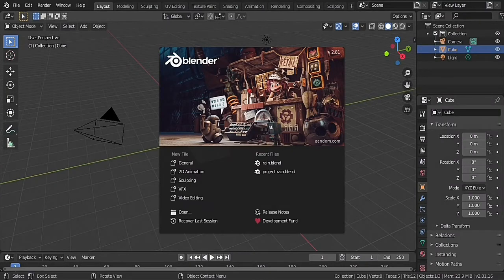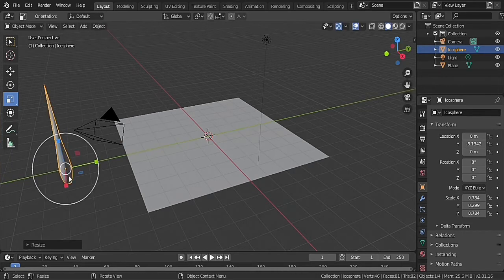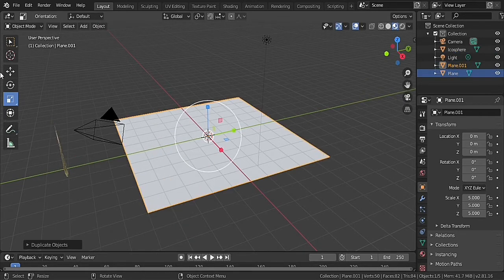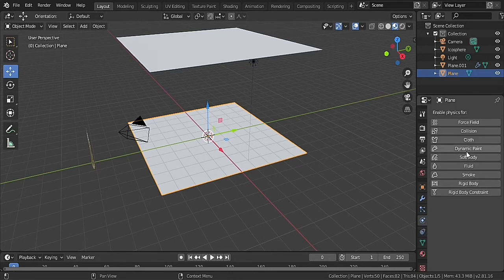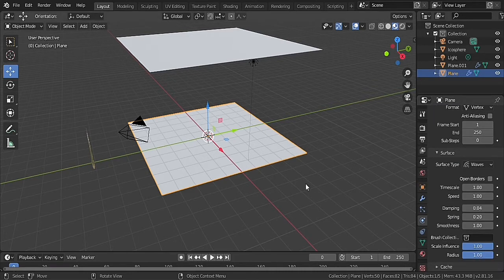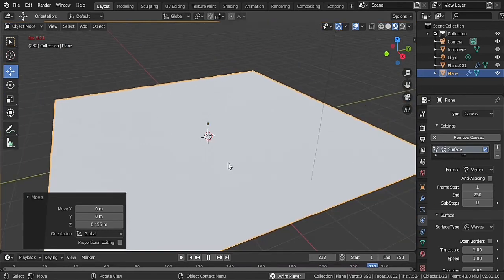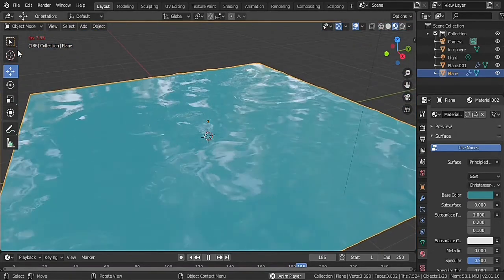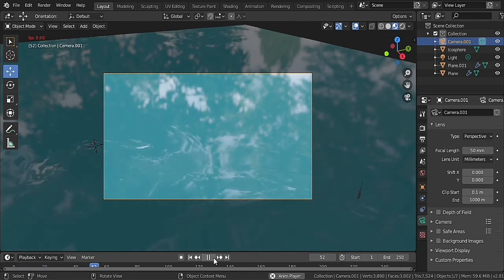Animated rain effect in blender 2.8 tutorials